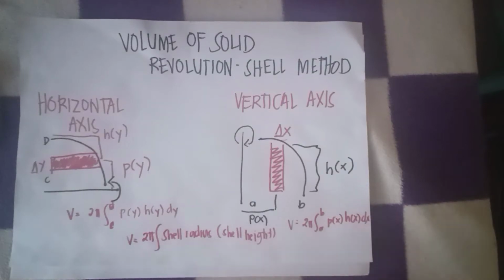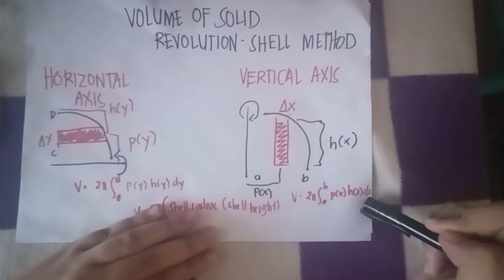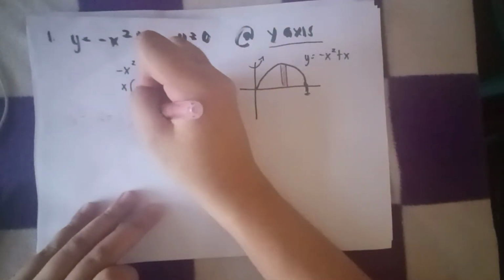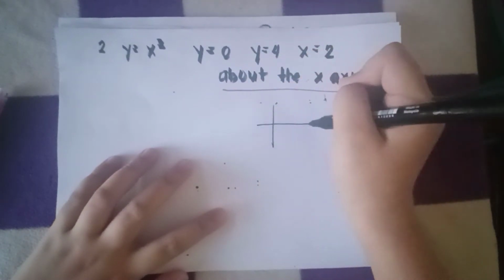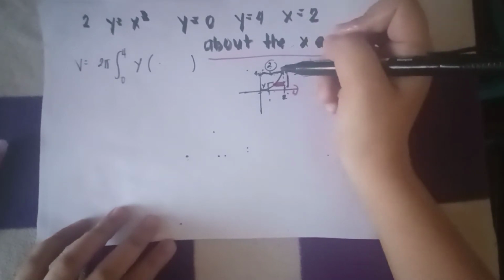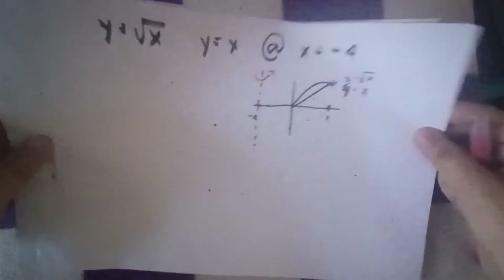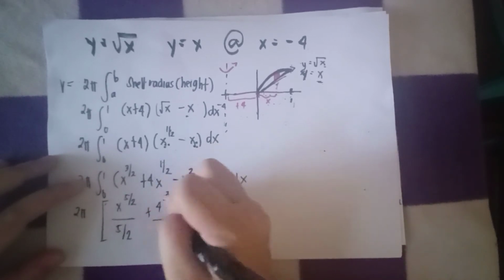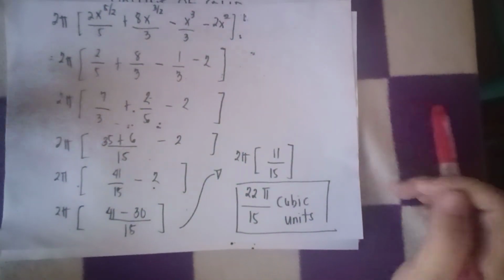CALCULUS 2: Volume of Solid Revolution - Shell Method